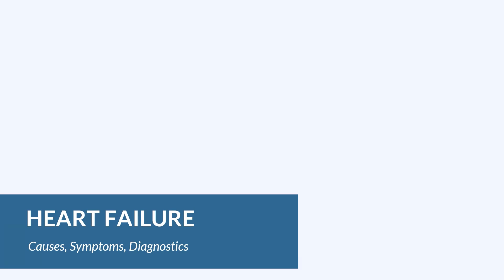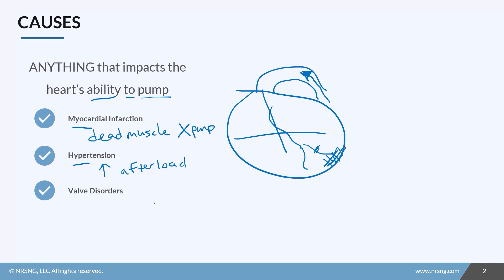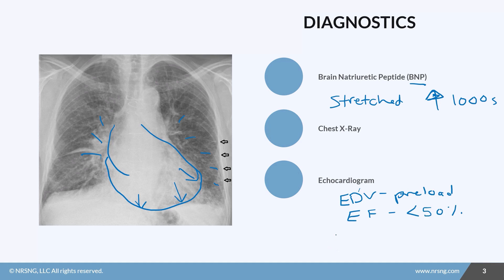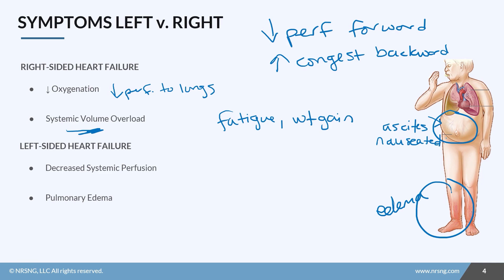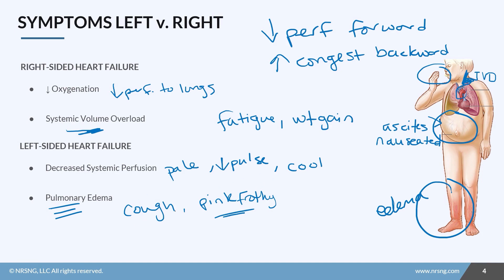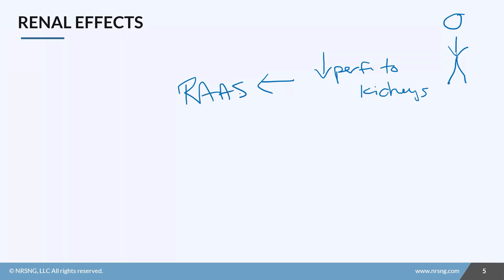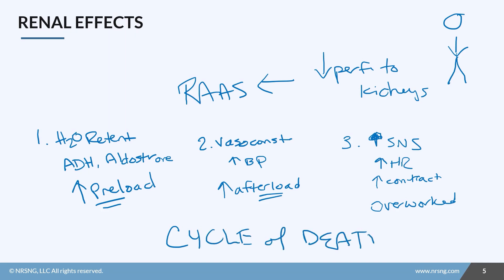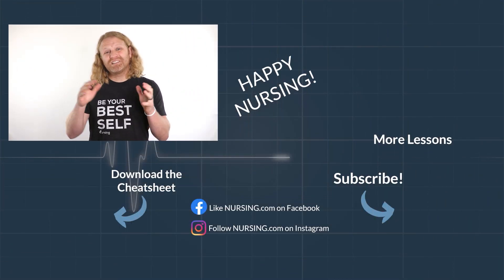Causes, Symptoms, and Diagnostics of HEART FAILURE (Nursing School Lessons)